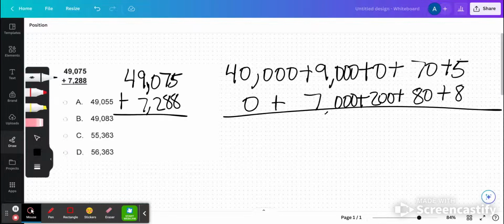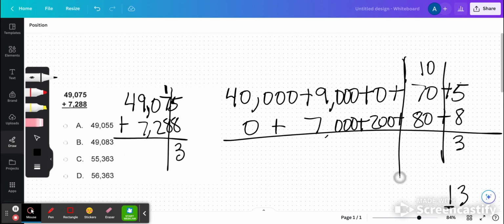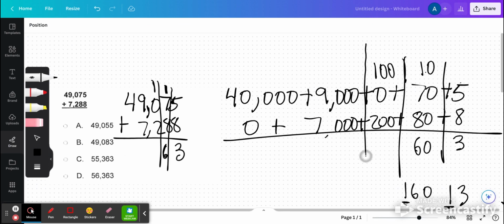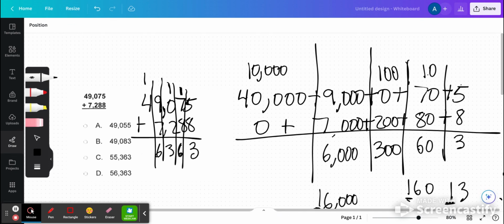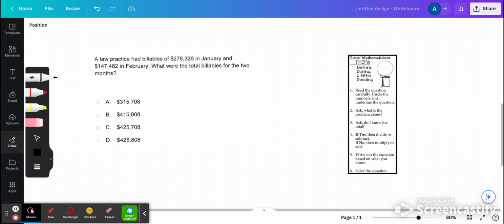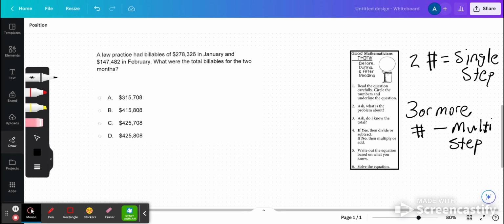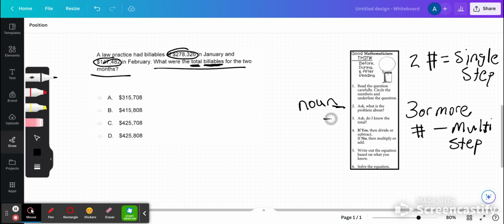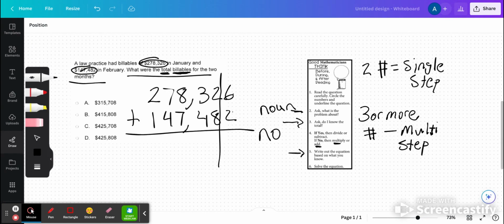TEKS 4.4A Addition Using the Standard Algorithm